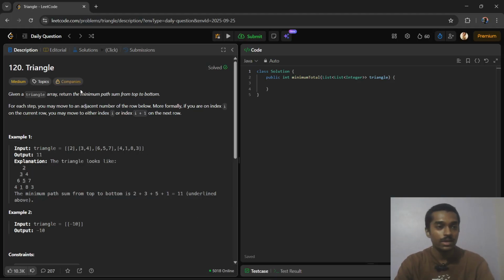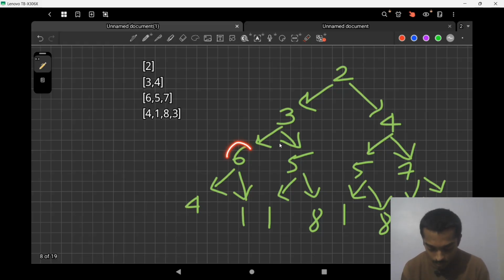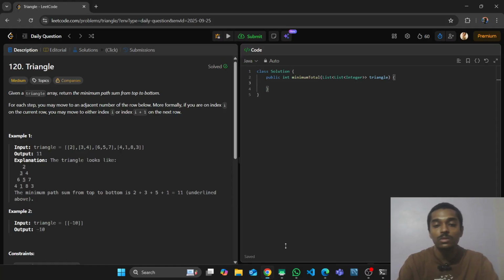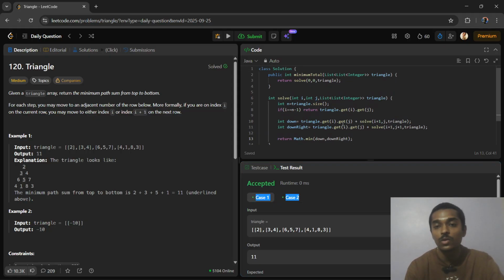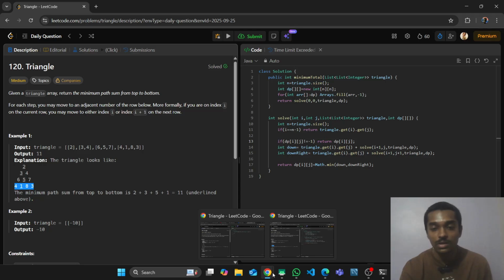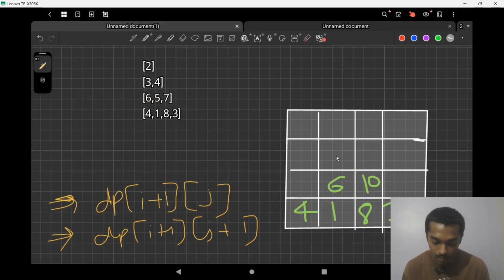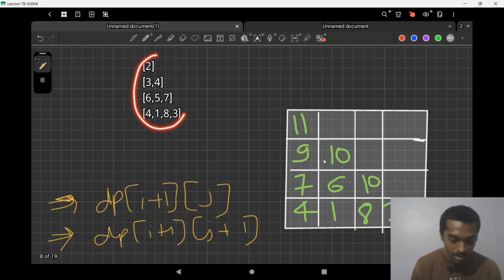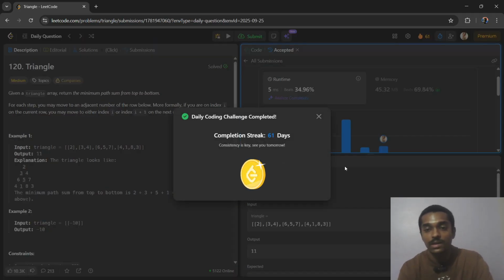Triangle | Detailed Thought Process + Tabulation | Leetcode 120 |Simple Explanation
983. minimum cost for tickets
leetcode 494
leetcode 2381
leetcode 983
leetcode 45
leetcode 162